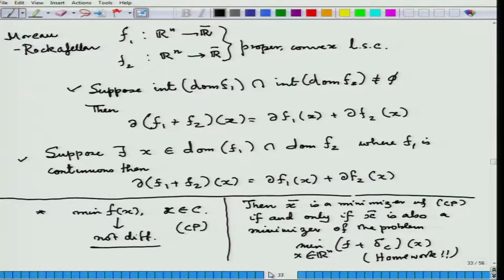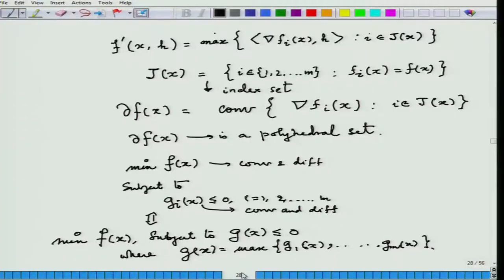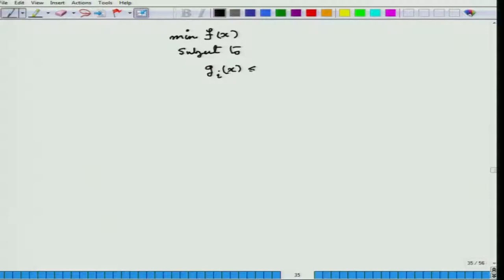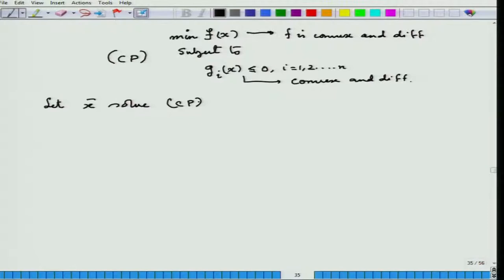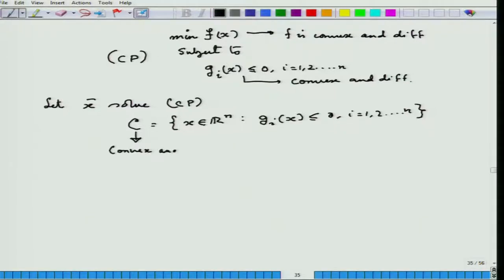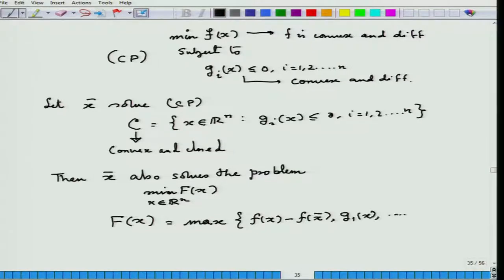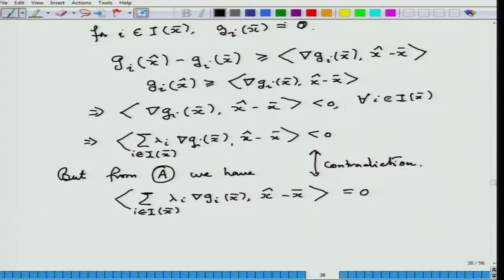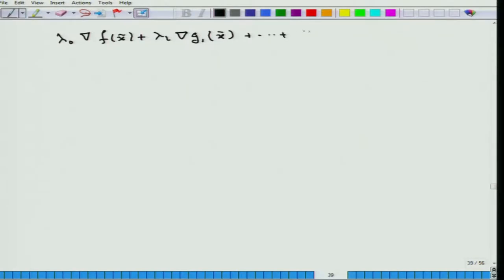Lecture-10 (Convex Optimization)